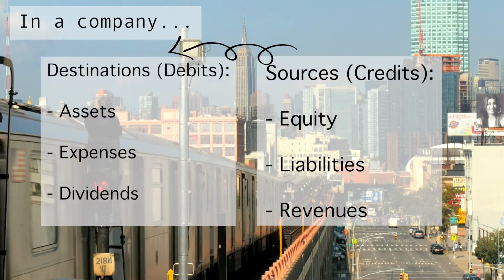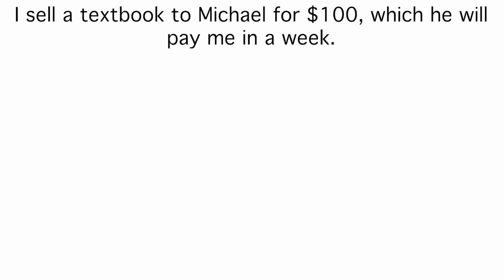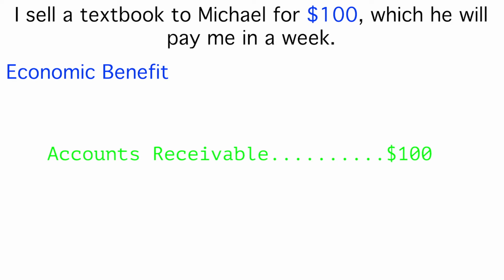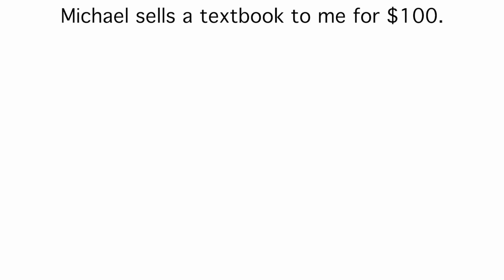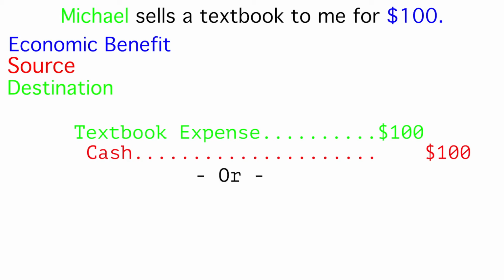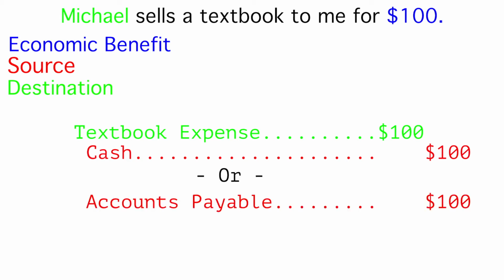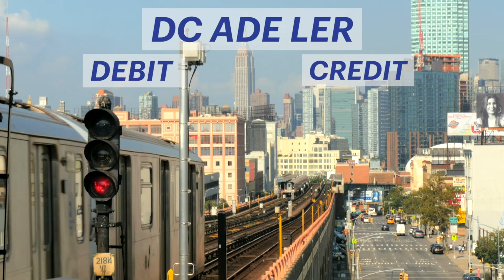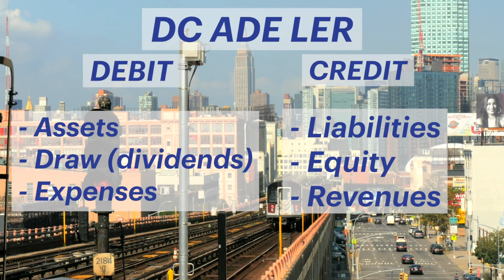ACCOUNTING BASICS: Debits, Credits, and Everything In Between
Hello!

You may notice that I mention this being the second video in a series, but if I'm being quite honest, I haven't actually recorded the first video yet. This is just a sample of what I want to create, and I wanted to see how it goes before I made any others. I hope it helps!